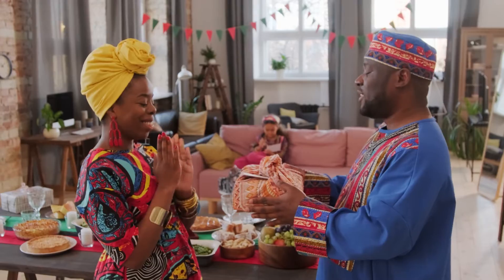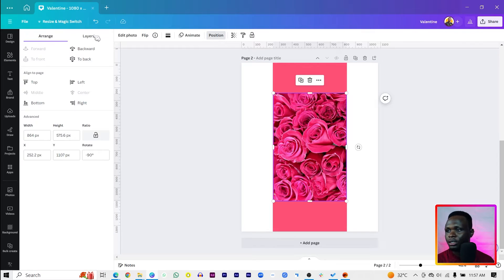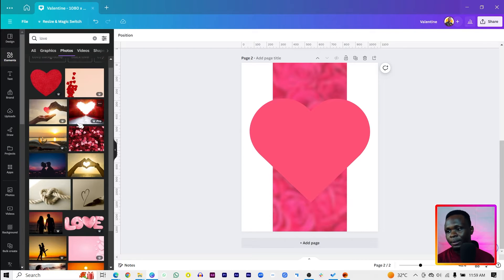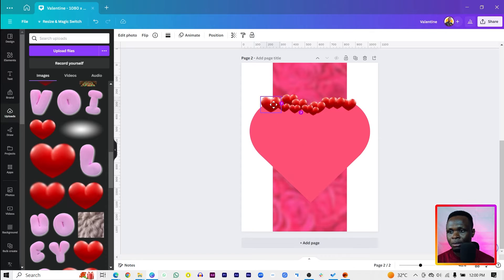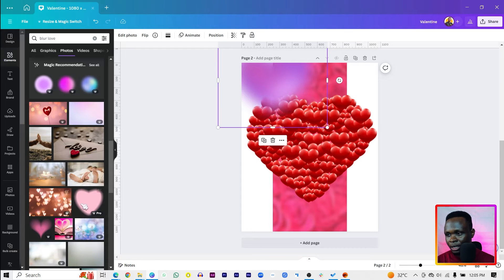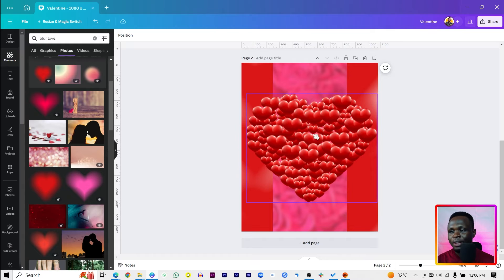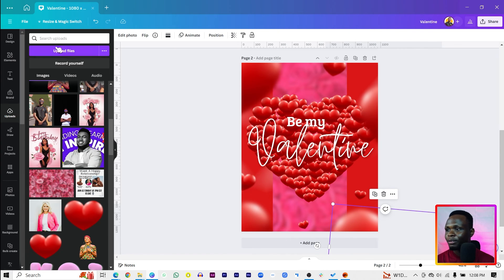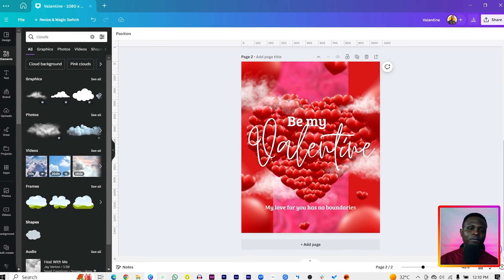Create a Valentine's Day Design in Canva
This tutorial will guide you on how to create a special Valentine's Day design in Canva. All the steps needed have been outlined in this video.